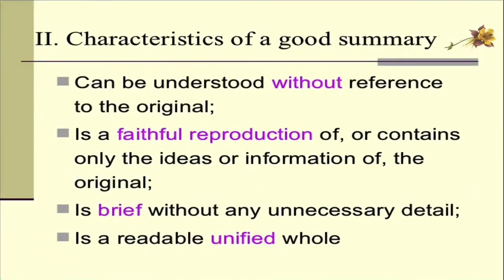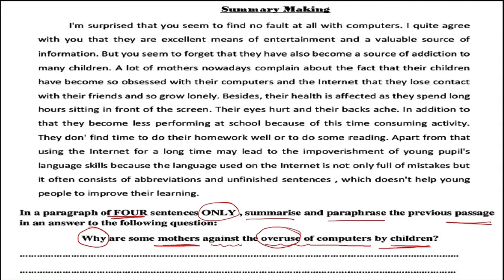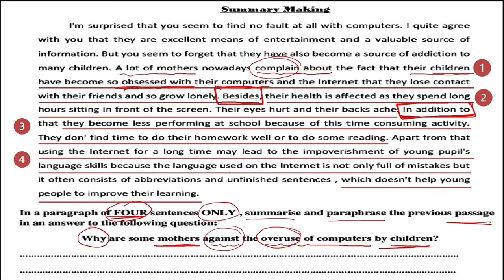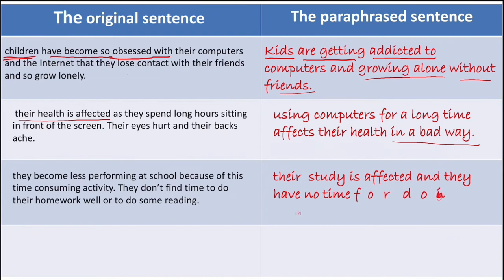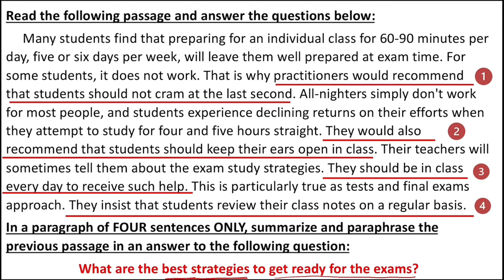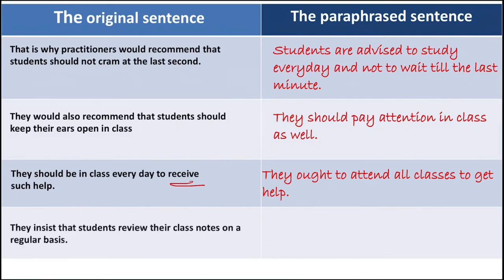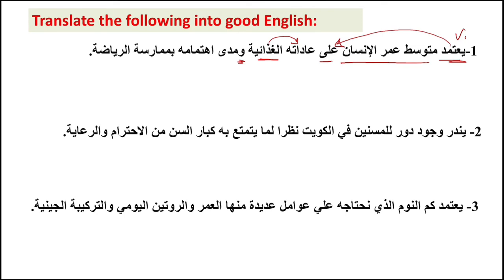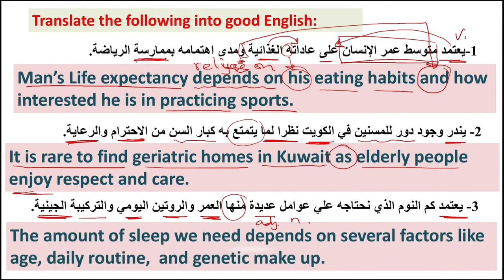Summary making and translation (Arabic-English) tips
How to summarize and paraphrase a text and some tips for  translating from Arabic into English.